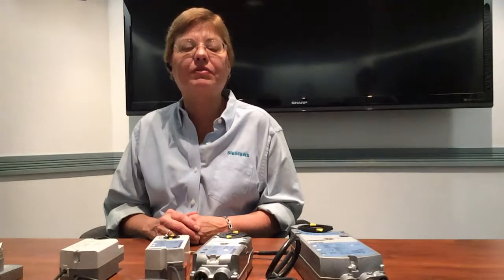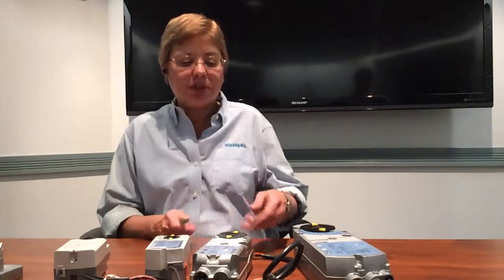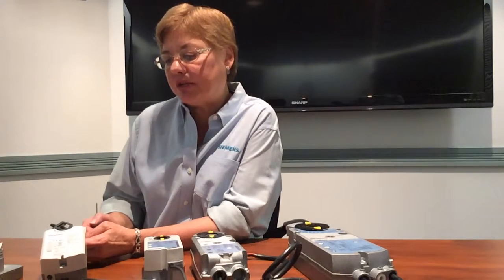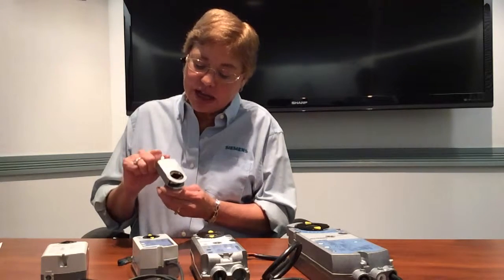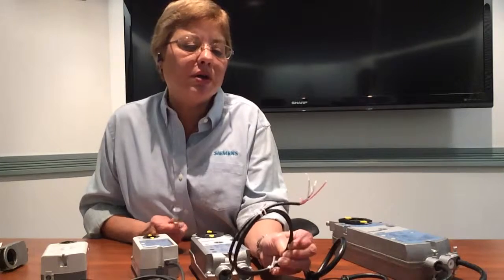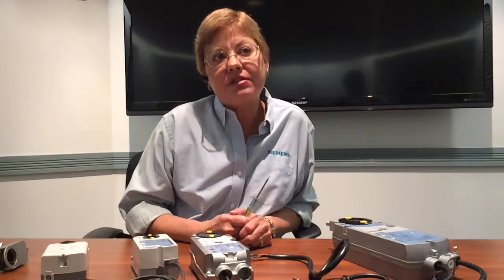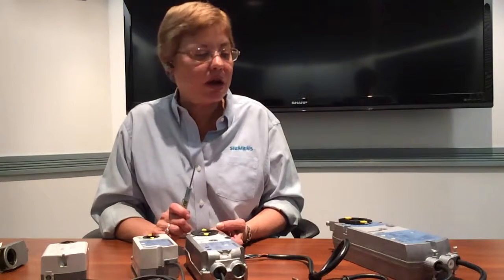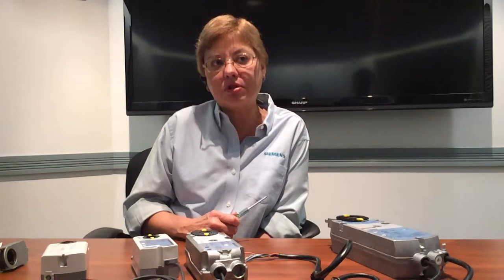Siemens Damper Actuators Overview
Siemens Damper Actuators